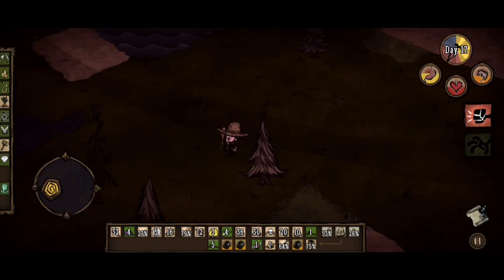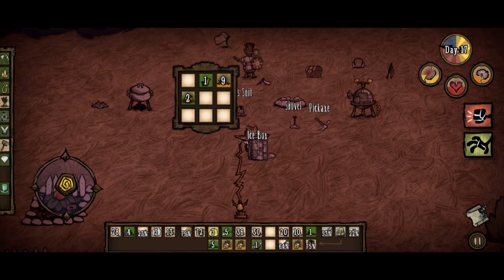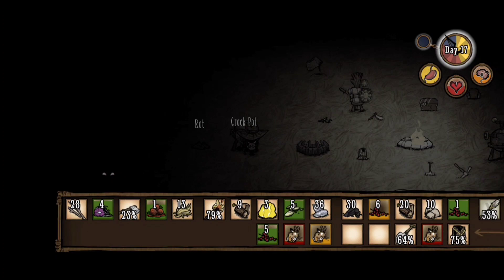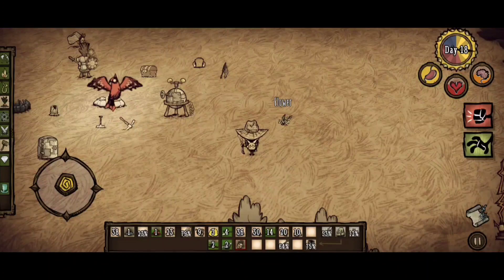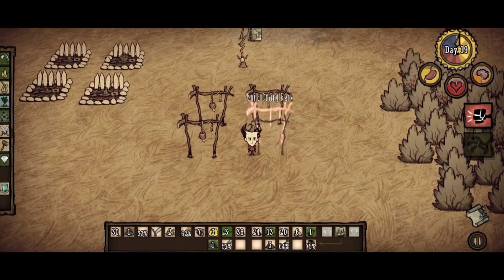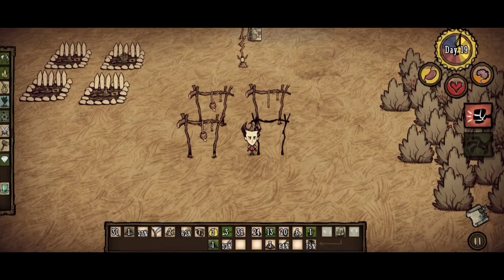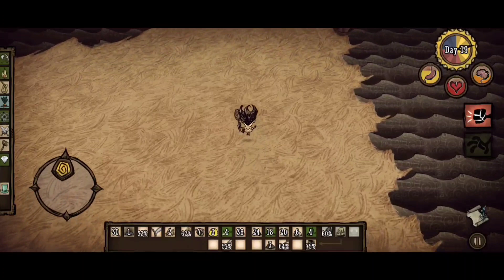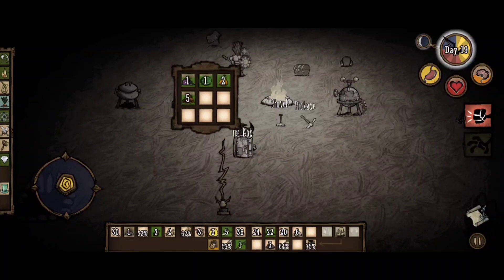Beginner's Guide - Healing Food | Don't Starve: Pocket Edition Days 17-20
What's cracking guys? Last Pixel here! Welcome back to Don't Starve Pocket Edition. This is a series where we try to survive in the crazy and dark world that we are thrown in.

Gather your sticks and grass and let's try to do our best to survive ...

ヽ( ≧ω≦)ﾉ